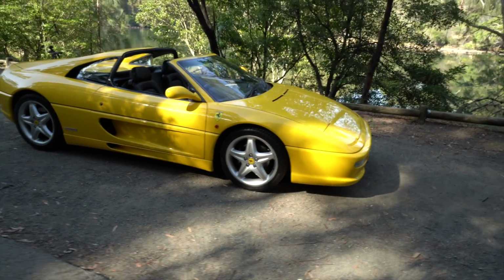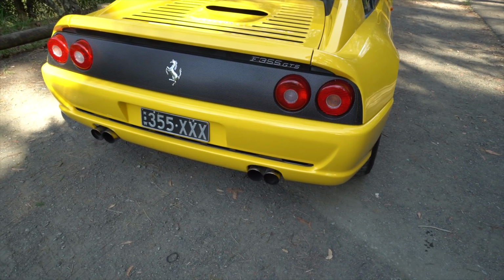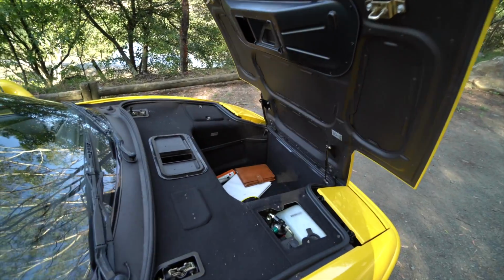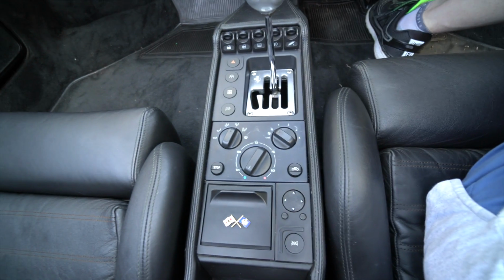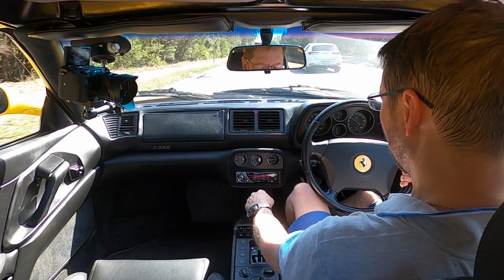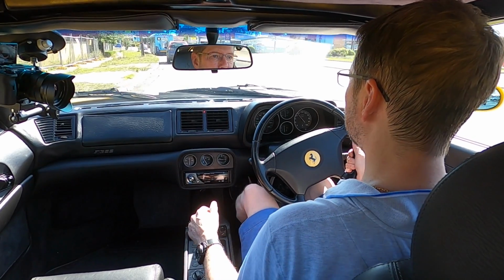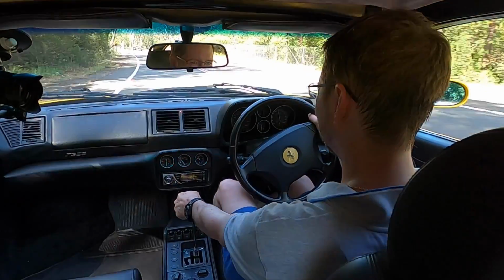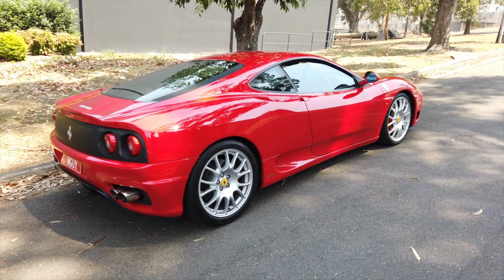1997 Ferrari F355 GTS - 6-sp Manual & Targa - Review and Test Drive | MGUY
One of Ferrari's all-time classic designs! What's it like?